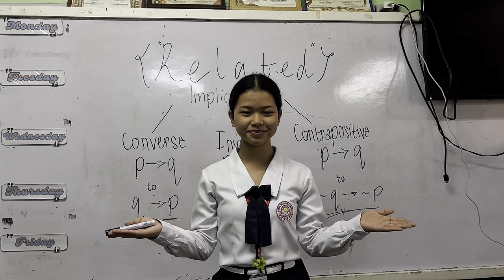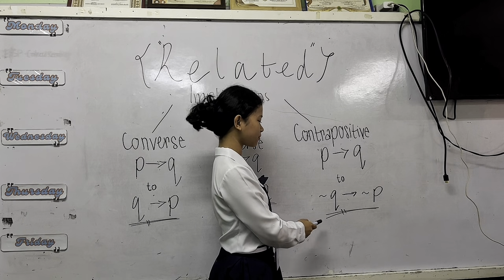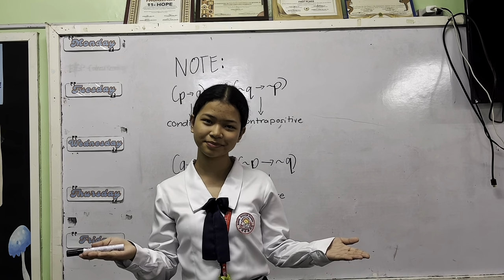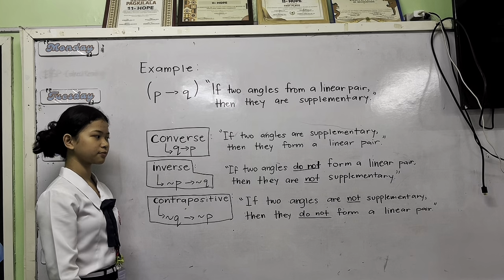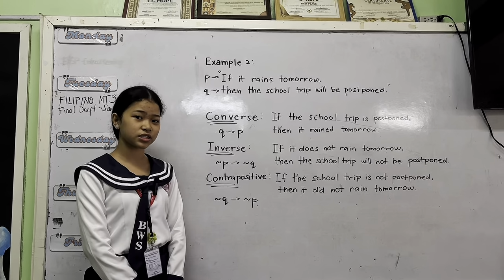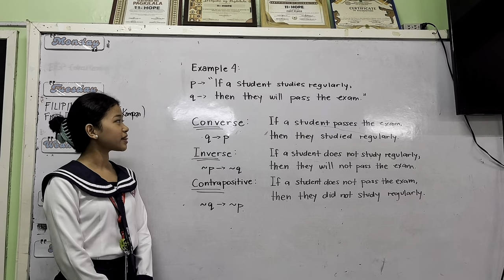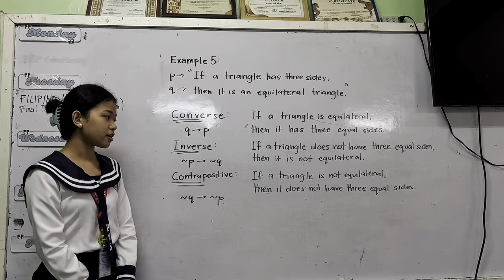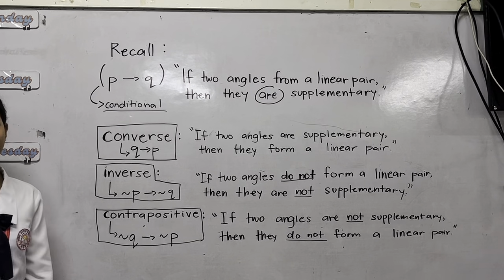CONDITIONAL PROPOSITIONS | 11 Hope Group 2